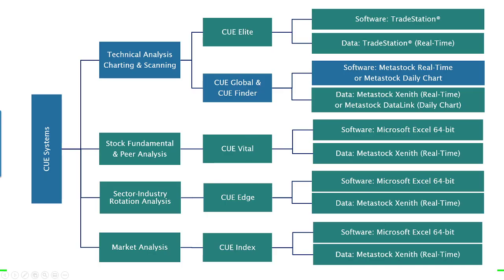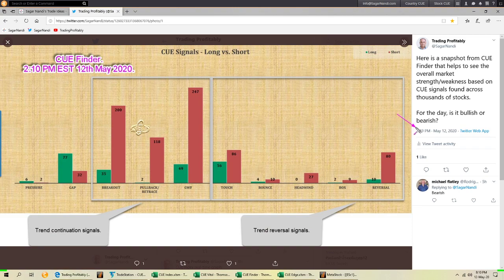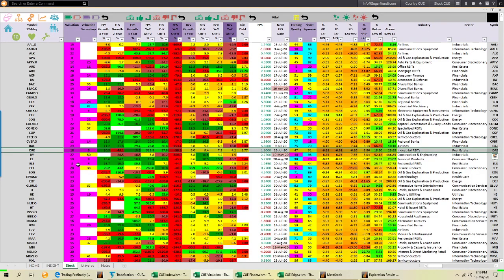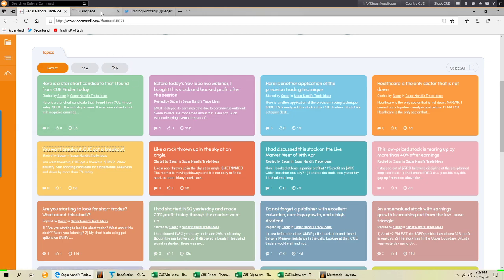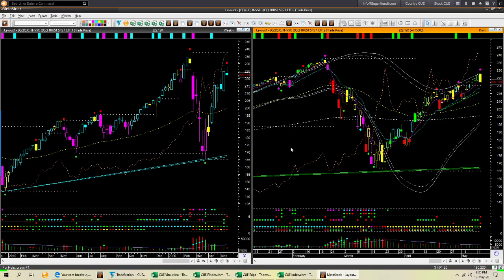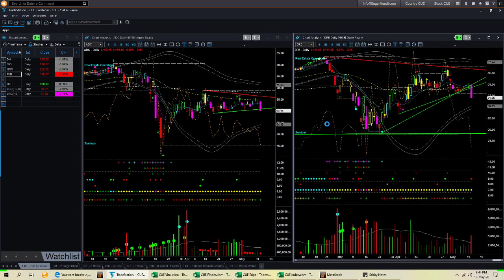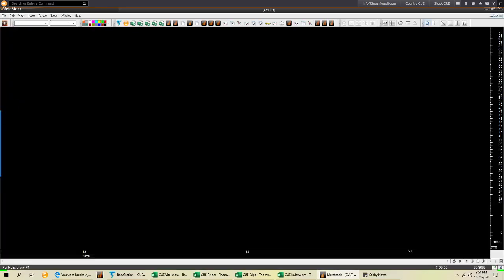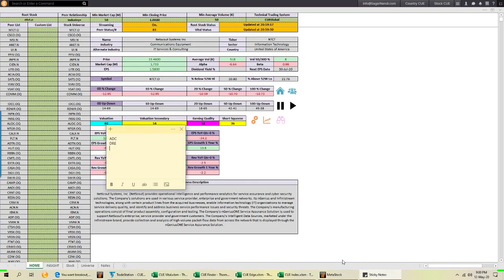Live Market Meet - Tuesday 12th May 2020 8 PM EST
In this live market meet, I will explain why I posted a short setup in my traders' forum. Am I seeing signs of bearishness? And if so, where and how?

I will make use of the latest CUE releases in this live session.